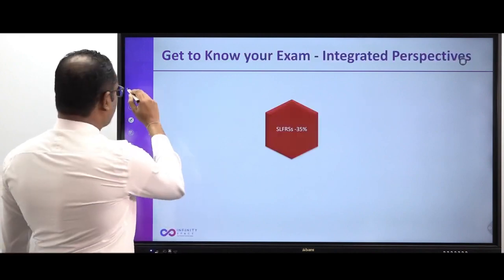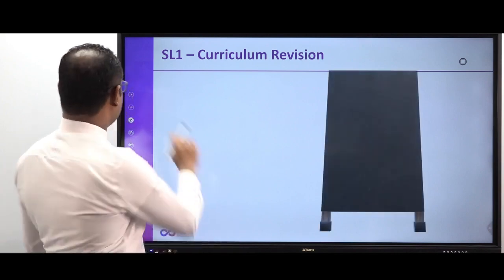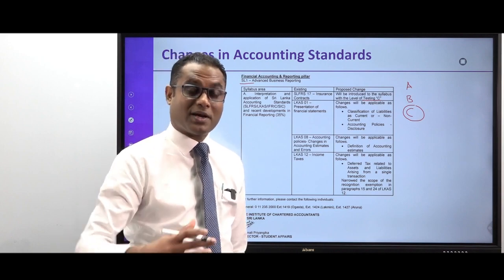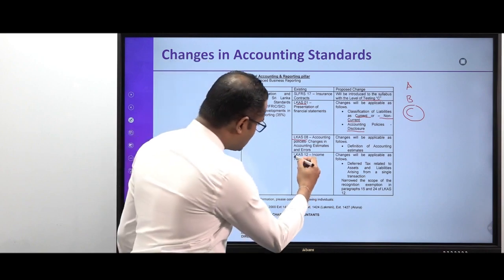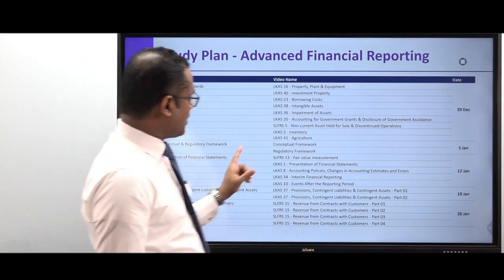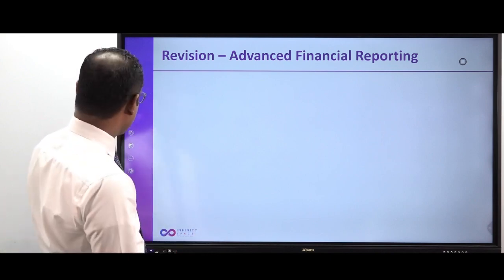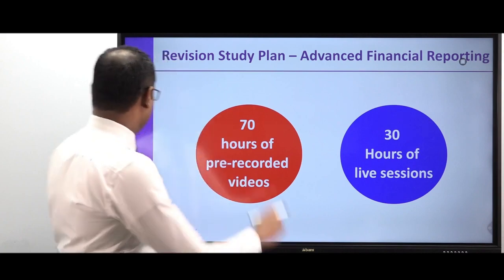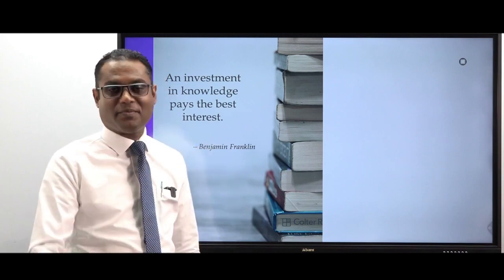Advanced Business Reporting (ABR) Introduction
Strategic Level Examination - June 2024

✅ Experience ✅ Dedication ✅ Commitment ✅ Results

Sri Lanka's only 'Data Free' learning experience for CA